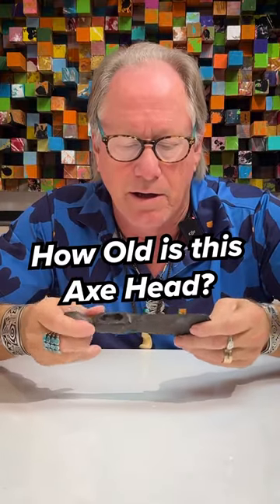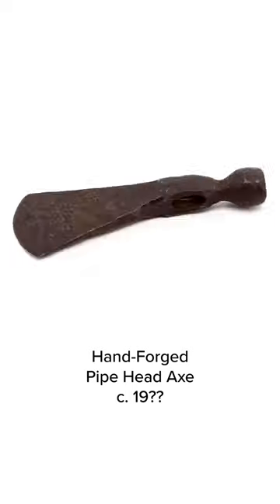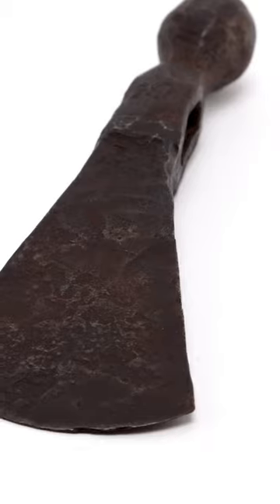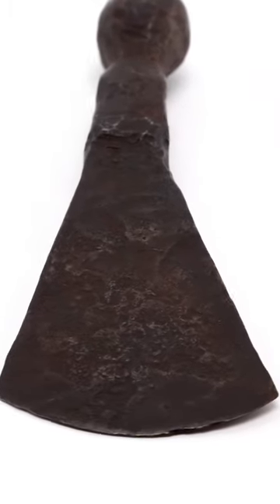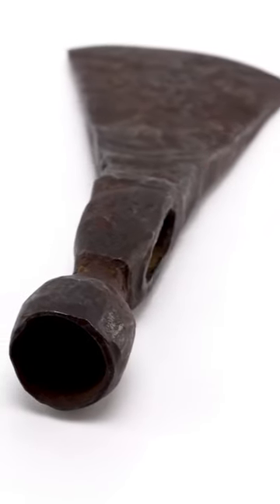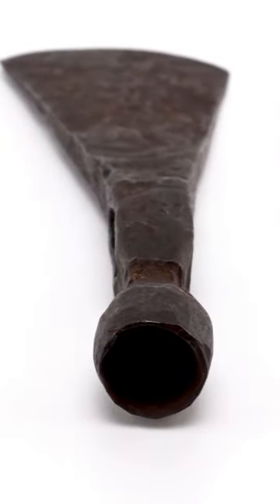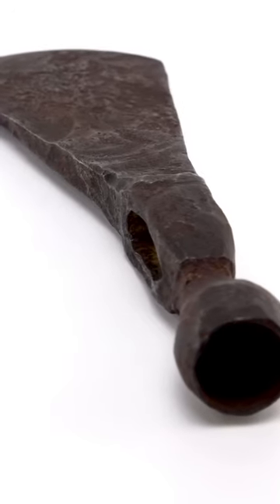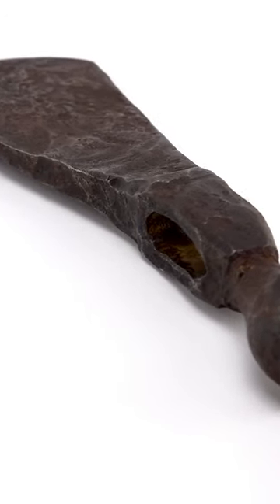How old is this hand-made axe head?